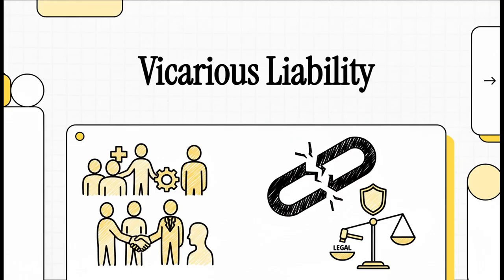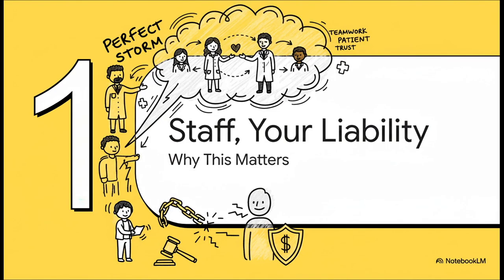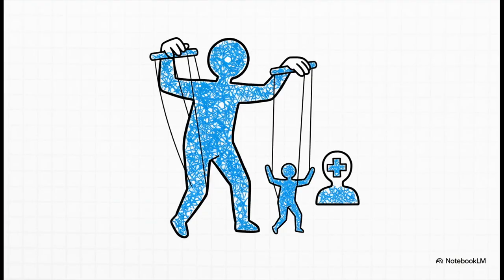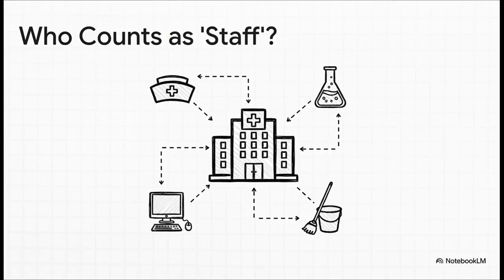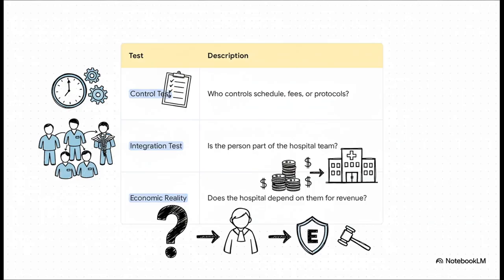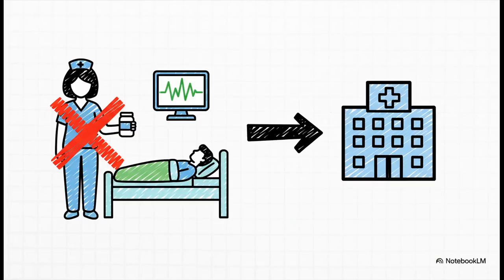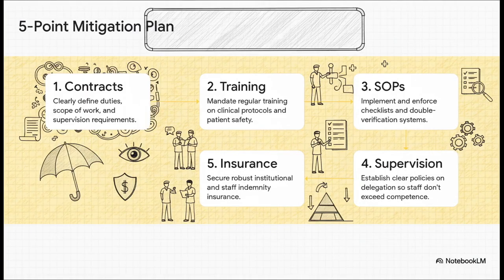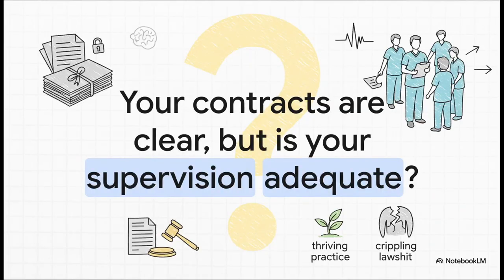Vicarious Liability in Healthcare (Ep. 21) | Medico-Legal Essentials for Doctors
Who is legally responsible when a nurse gives the wrong injection?
When a technician mislabels a sample?
When a receptionist mishandles a patient?
Or when a consultant doctor delegates a task that goes wrong?

This 5-minute medico-legal explainer breaks down vicarious liability — a crucial concept every doctor, clinic owner, and hospital administrator must understand.

Learn how employers, healthcare institutions, and even supervising consultants can become liable for the actions of their staff, even when they personally did nothing wrong.

Dr. Aarya Mane (B.D.S, L.L.B)
Dentist | Medico-Legal Lawyer | HealthTech Legal Consultant | Medico-Legal Training Program | Founder - Your Med Lawyer

Topics Covered -
What “vicarious liability” means in healthcare
The difference between direct liability vs vicarious liability
When clinics and hospitals are held responsible for staff actions
Employee vs independent contractor: how courts decide
India’s legal approach (including liability for “attached consultants”)
Common situations that create vicarious liability: nursing errors, technician mistakes, administrative lapses, privacy breaches, misconduct
The “borrowed servant doctrine” during surgeries and procedures
How clinics and hospitals can reduce risk: contracts, SOPs, training, supervision, indemnity

In modern healthcare, a single staff error can expose the entire organisation.
Understanding vicarious liability helps doctors and employers:
structure contracts properly
delegate tasks safely
avoid avoidable litigation
design safer systems
protect both patients and practitioners
This video gives you a practical, real-world, legally accurate framework to protect your practice.

✔ Doctors (all specialties)
✔ Dentists and oral surgeons
✔ Emergency physicians
✔ Resident doctors and interns
✔ Clinic, hospital, and practice owners
✔ Medico-legal students and administrators

This episode is part of the YourMedLawyer medico-legal education series — A platform for legal awareness among healthcare professionals.

About Your Med Lawyer -
At Your Med Lawyer, we believe that doctors should focus on saving lives, not worrying about legal risks. Healthcare today is complex — a single missing compliance, a poorly written consent form, or a small mistake in hospital policy can turn into a legal headache. That’s where we step in.

We are not just lawyers. We come with a unique dual background in medicine and law. This means we don’t just understand the rules, we also understand the realities of medical practice — the pressure of emergencies, the challenges of patient expectations, and the fine balance between care and compliance.